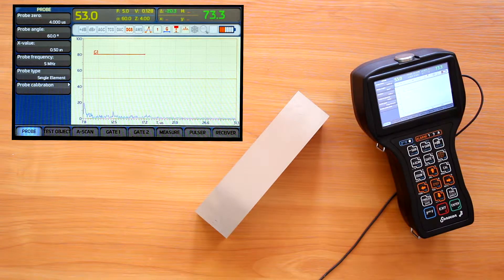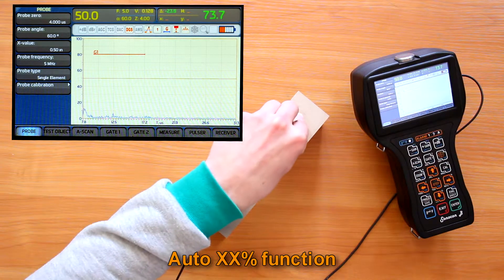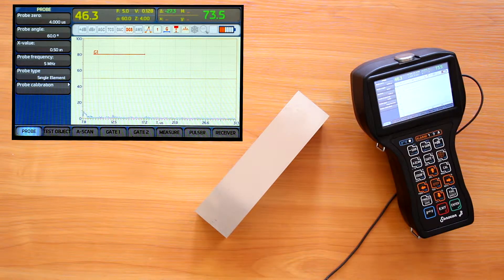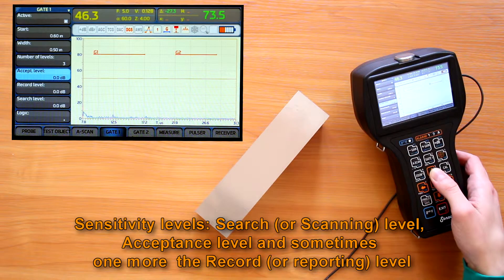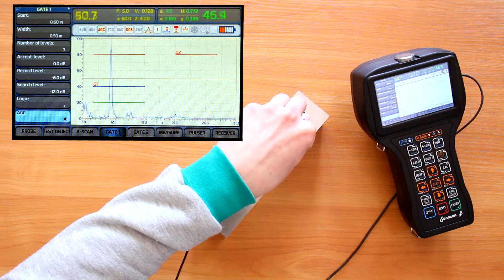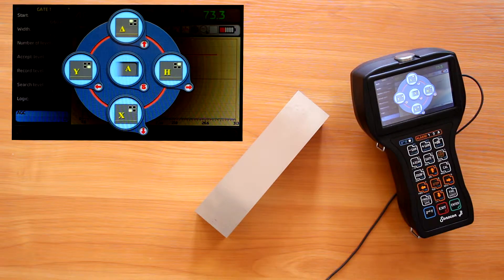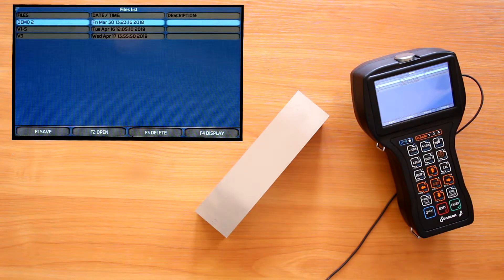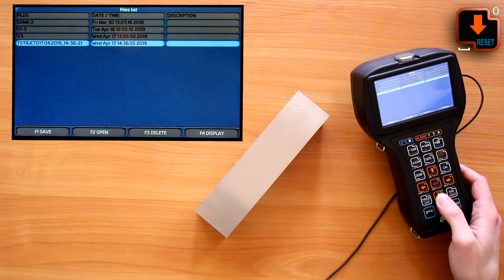Ultrasonic Flaw Detector Sonocon B & BL. Part 3 Main funcions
The interface concept of the Sonocon family is to make most of the everyday used functions accessible in a single or a couple of button presses.

In this video you will learn how to set up the most used functions (for example, gain, A-scan parameters, gates) and how to save the settings.